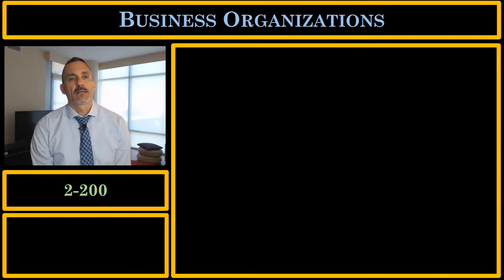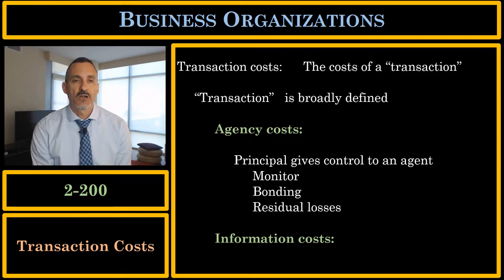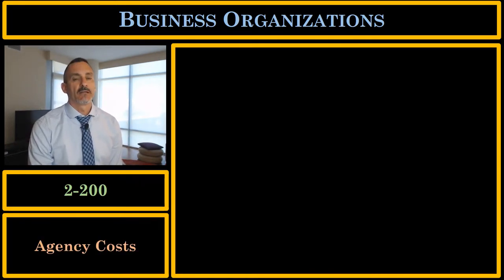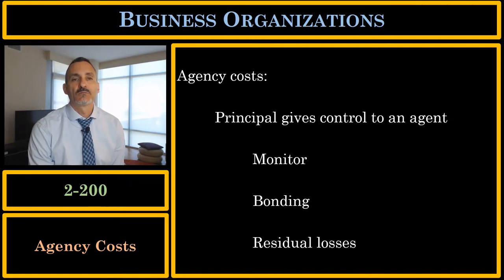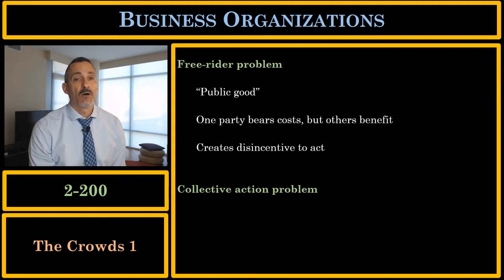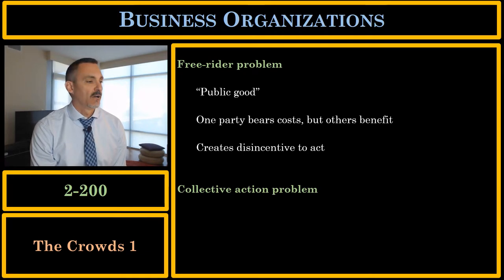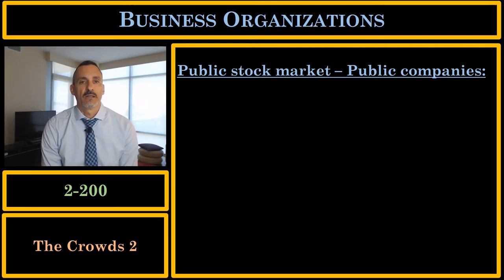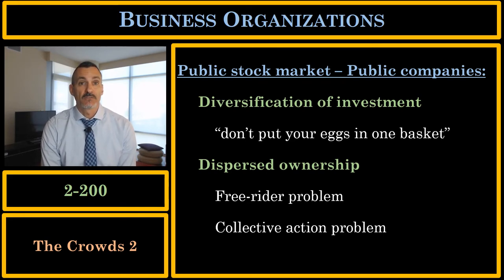Business Organizations (2-200): Agency Costs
THE INFORMATION IN THIS VIDEO DOES NOT CONSTITUTE LEGAL ADVICE.

Professor Chris Gulinello, NKU-Chase College of Law

I created these lectures for my students.  Although these lectures are designed for law students, I hope they are helpful for anyone with an interest in business organization law.
The numbering in each video refers to the sections in my textbook, BUSINESS ORGANIZATIONS:  PRACTICAL APPLICATIONS, but there is no need to buy the book unless you need it for your class.